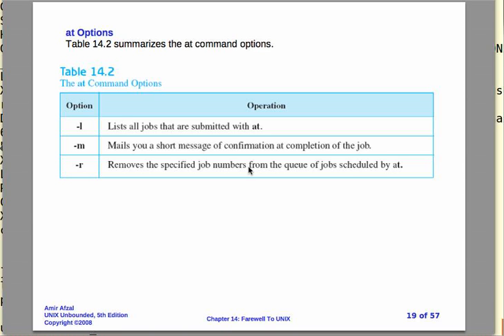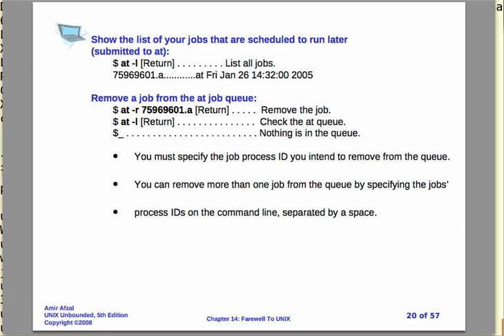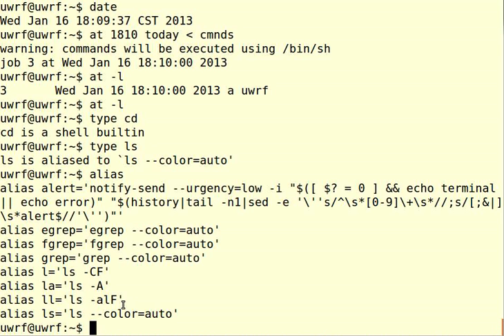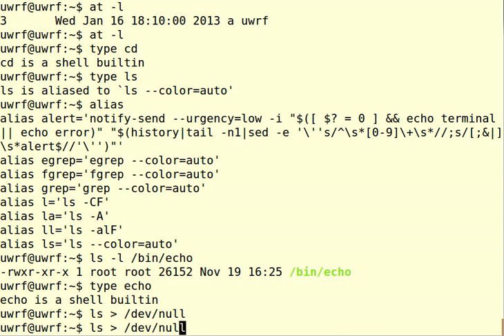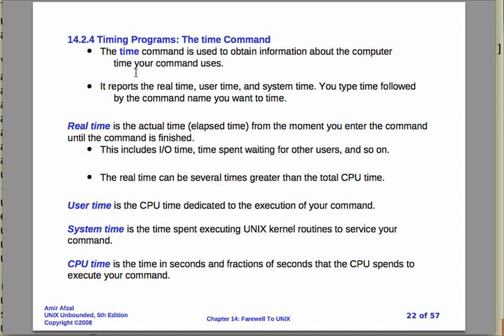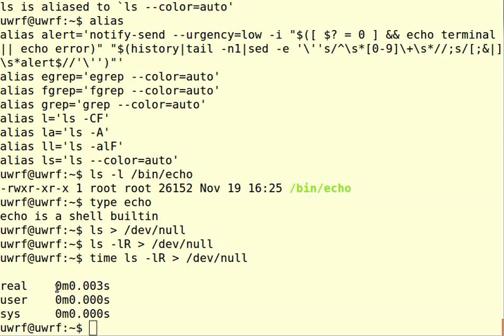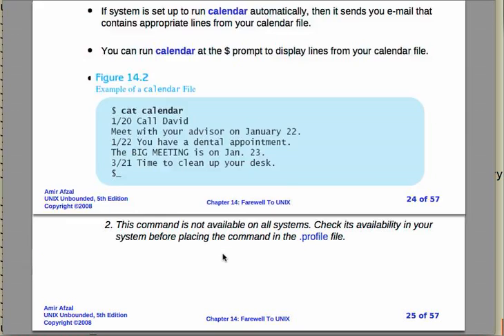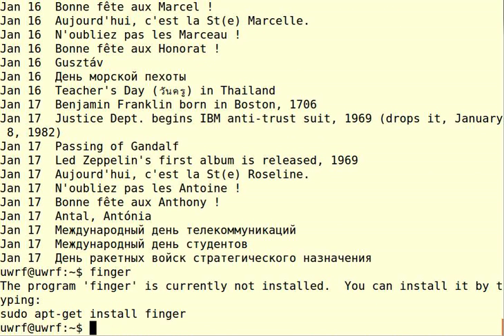CSIS 248 Lecture 13 part 3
Miscellaneous Unix Topics I
- The at command for scheduling commands in the future
- The time command to time program execution
- calendar